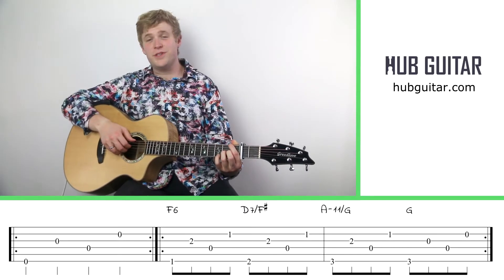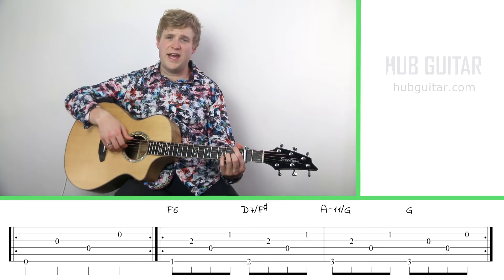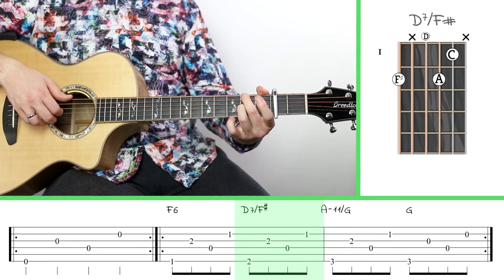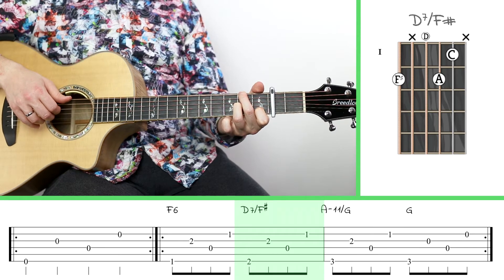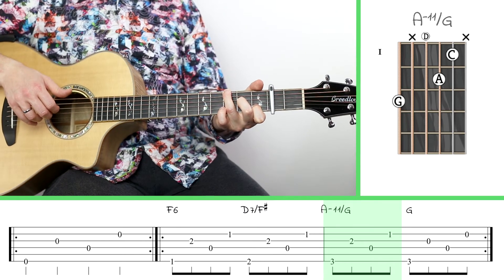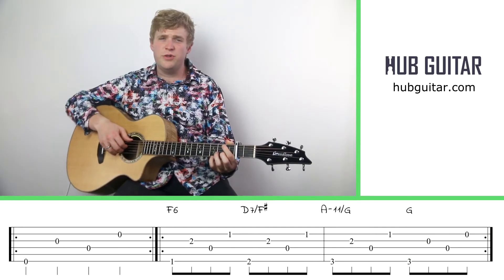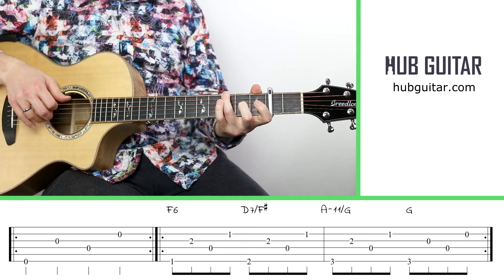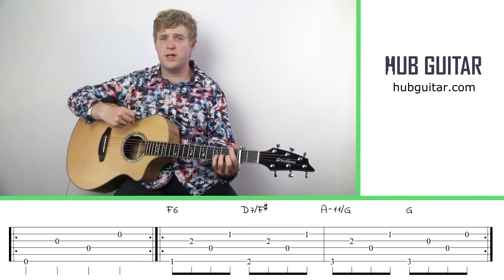Fingerstyle Exercise 16/144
New fingerstyle lessons will be published each week. There are 144 in this series, exploring all 6 combinations of strings and 24 possible contours. (Low - to - high, high - to - low, and everything in between.)